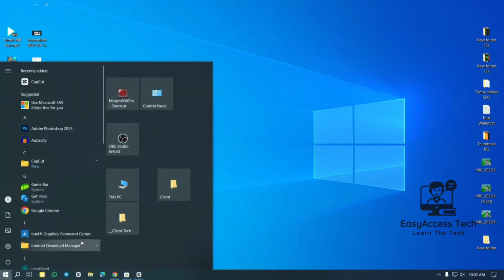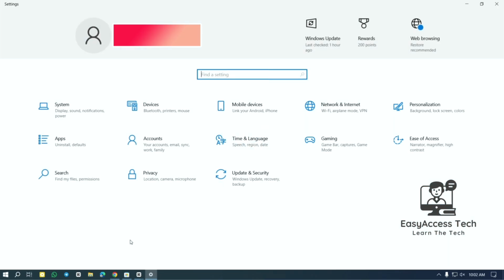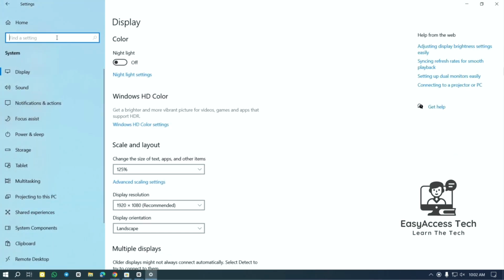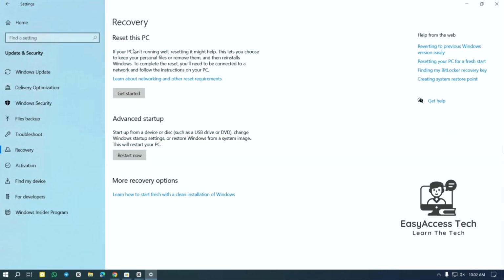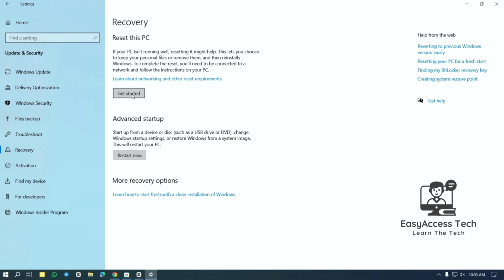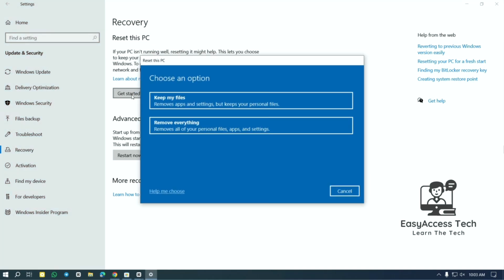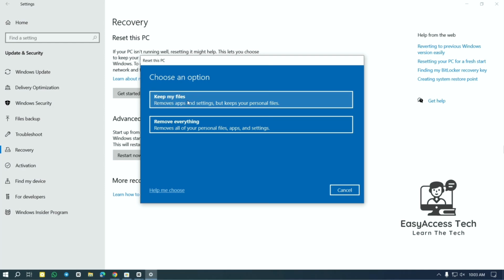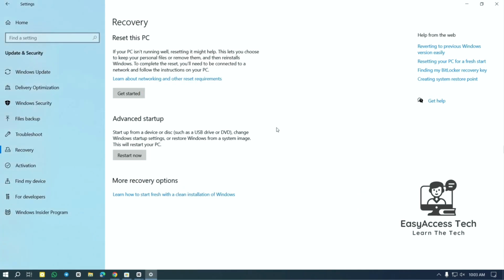How to Reset Windows 11/10 Laptop - Easy Guide